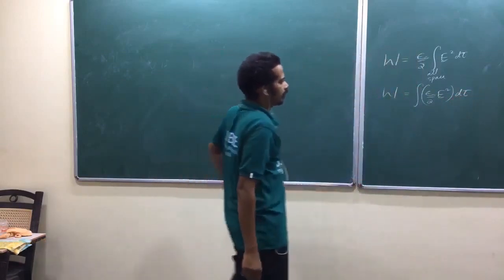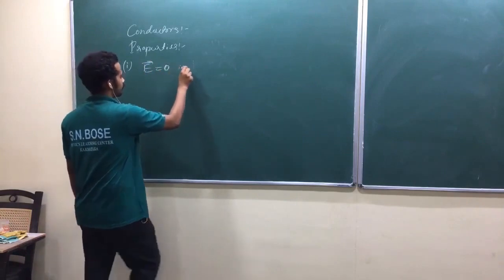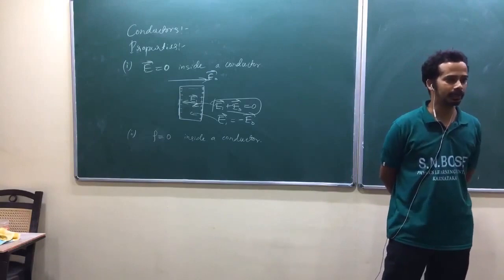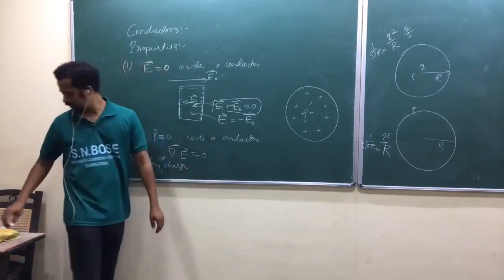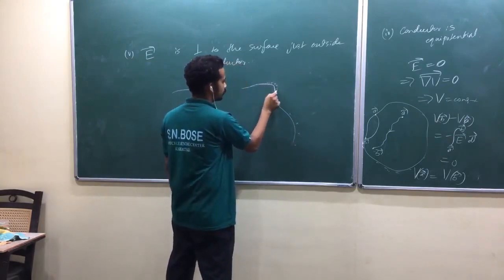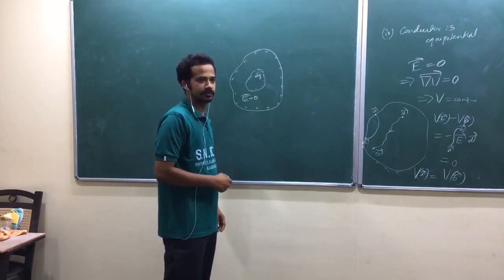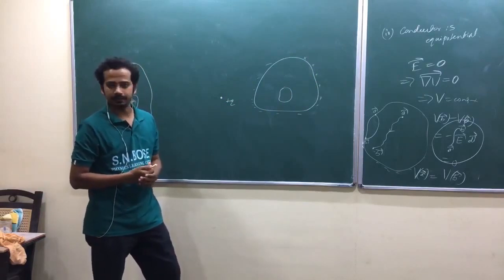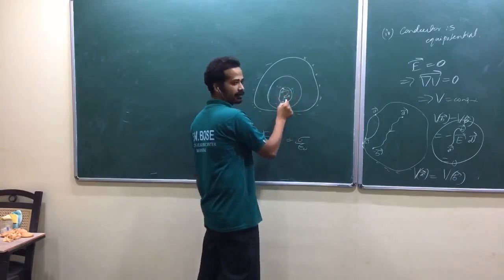Conductors | CSIR-NET | GATE Physics | JEST | TIFR -GS | IIT-JAM Physics | ED2.18